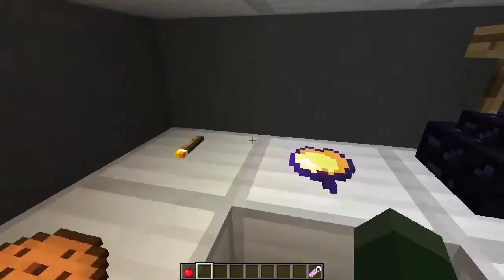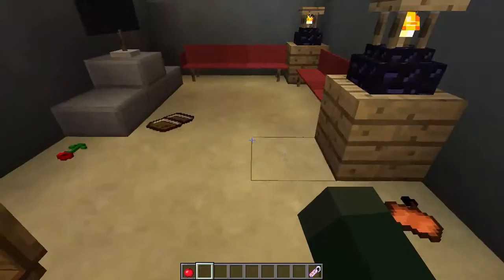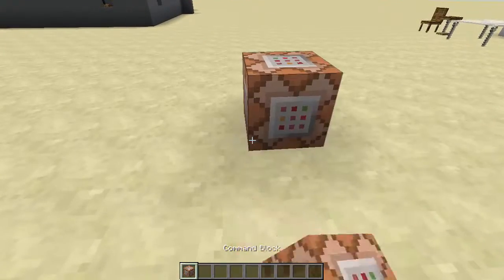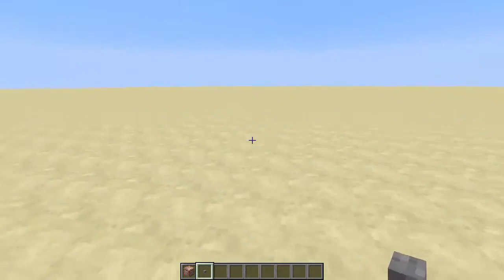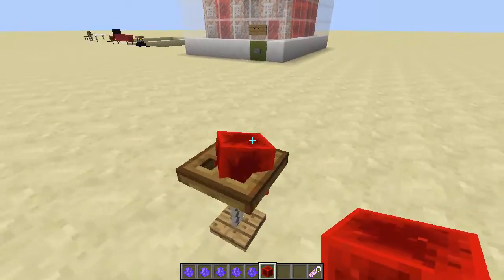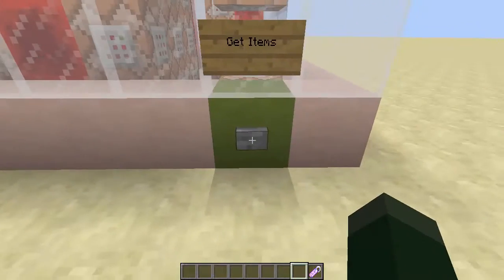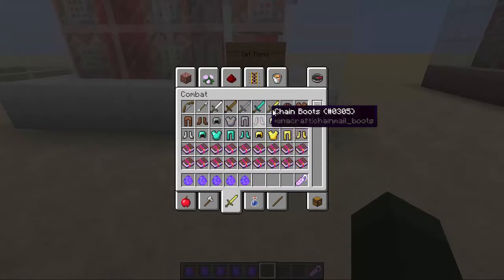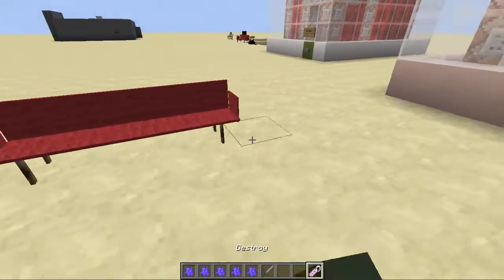Minecraft Furniture: No Mods : One or Two Commands | TanMan321Go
Hi guys TanMan321Go here and I want to show you how to get furniture in vanilla minecraft without mods! :D

I take no credit.

Links:
This is the video I saw :)

Thanks to IJAMinecraft for making this possible :D

Commands - Paste these into your Minecraft Command Block!